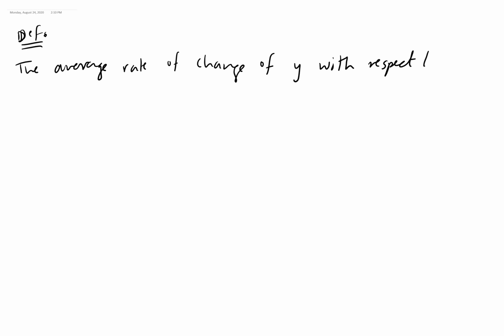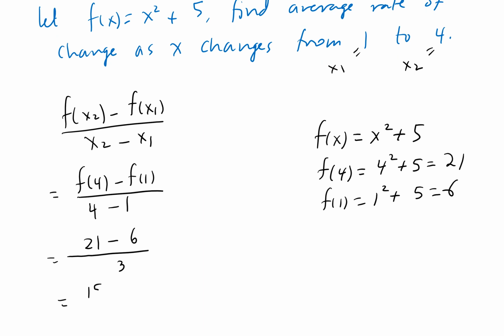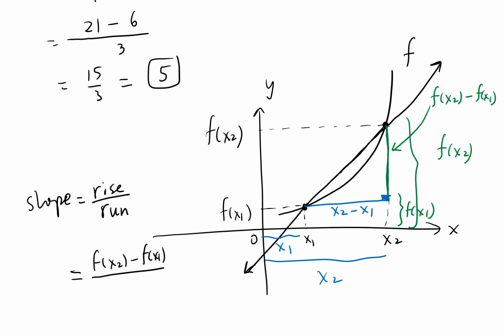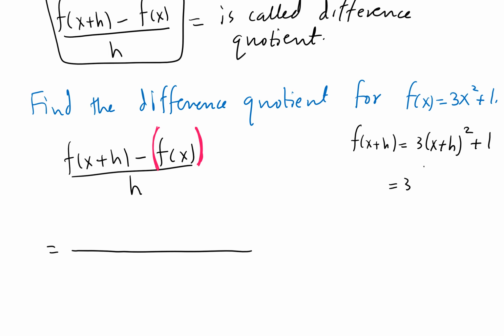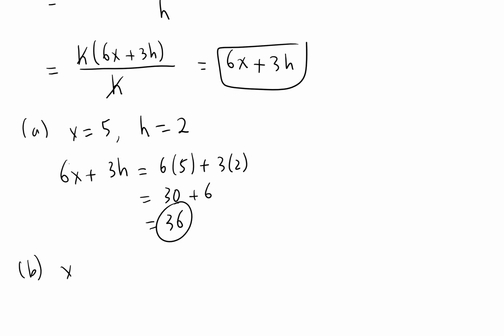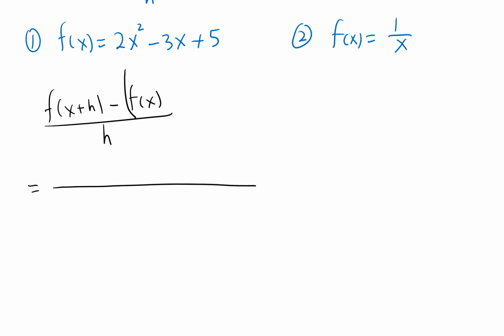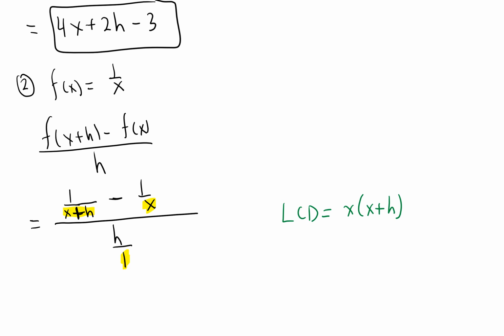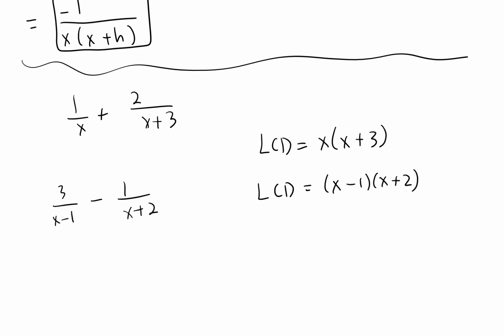Math 150 Section 1.3: Average Rate of Change